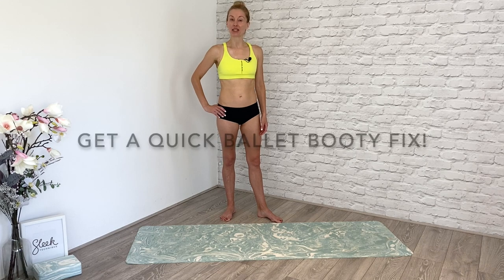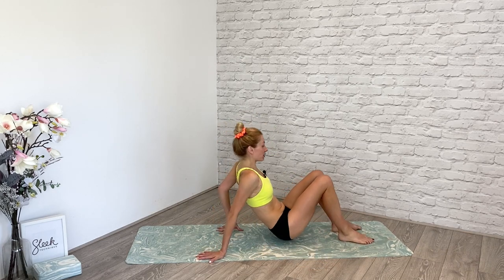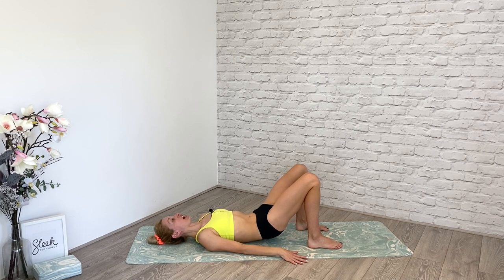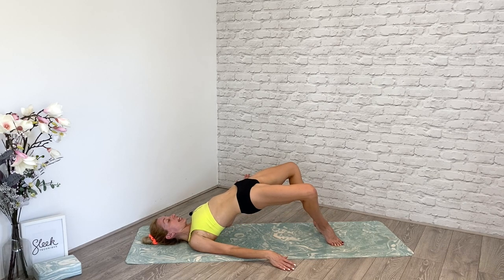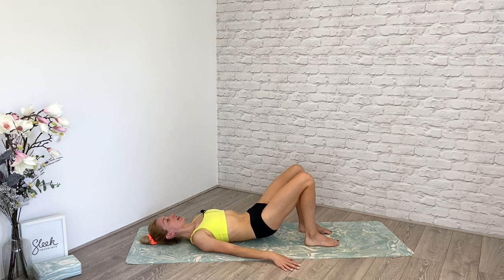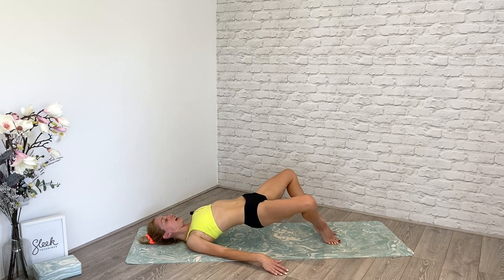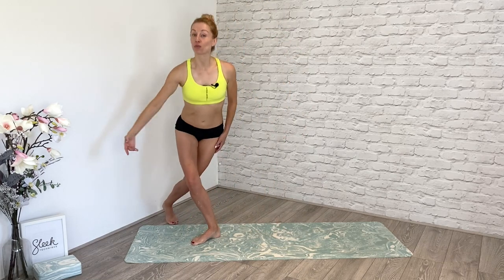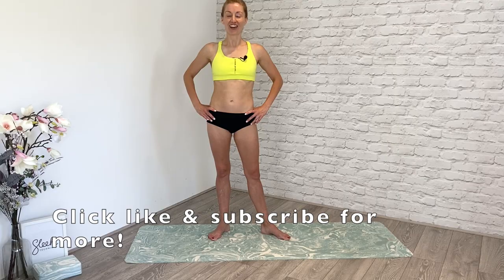5 Minute Booty Lift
A couple of simple fast and effective bottom firming, booty lifting exercises you can repeat and perfect for a pert, lifted booty! Join us for more full workouts over on the sleekballetfitness.com site and app. Happy Sleeking!